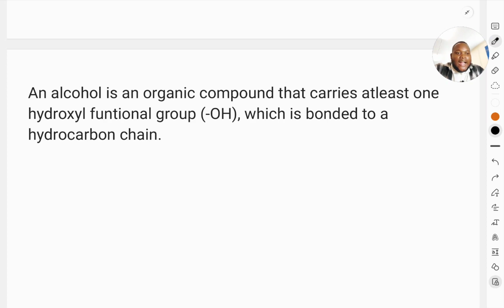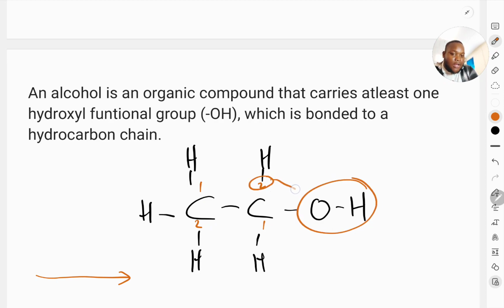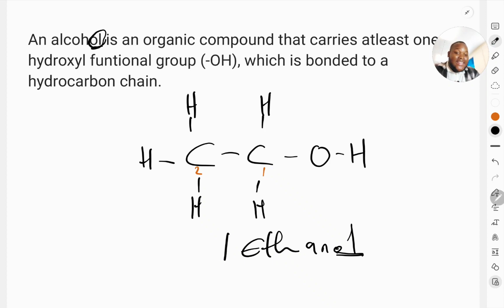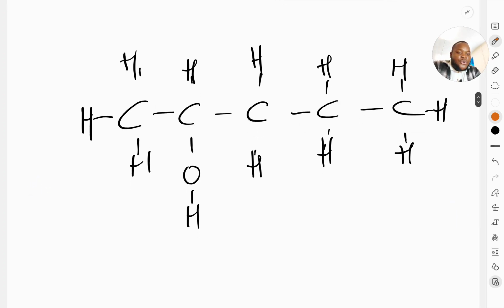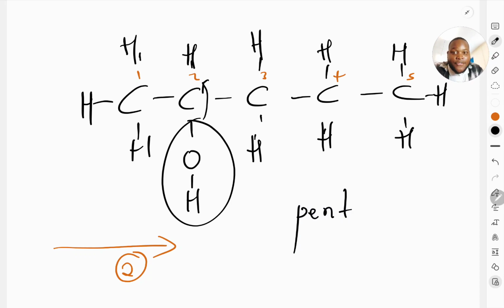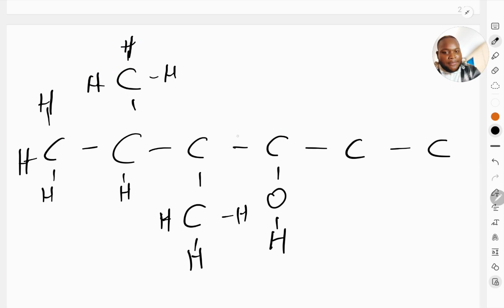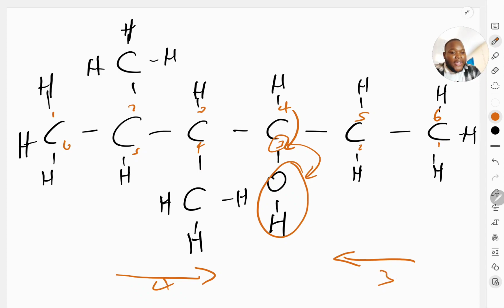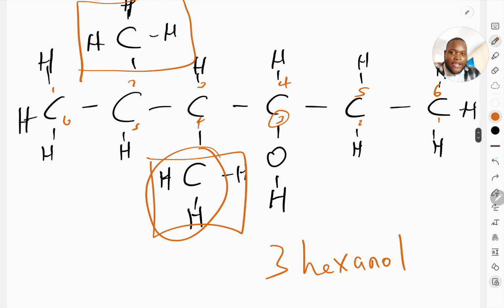Organic Chemistry. Alcohols. Primary, Secondary & Tertiary alcohols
We are learning about alcohols, the IUPAC naming of alcohols. Also, we show identify and how to distinguish primary, secondary and tertiary alcohols.